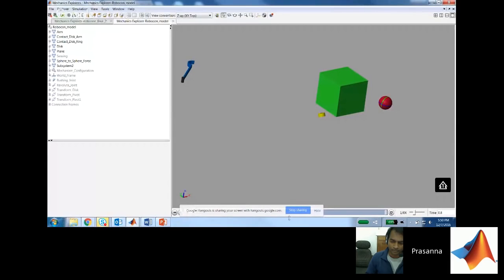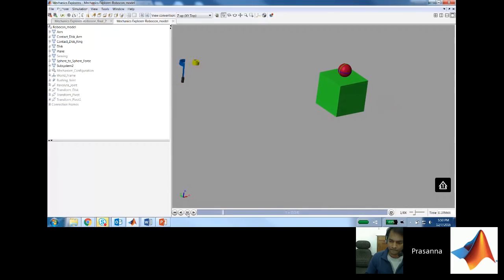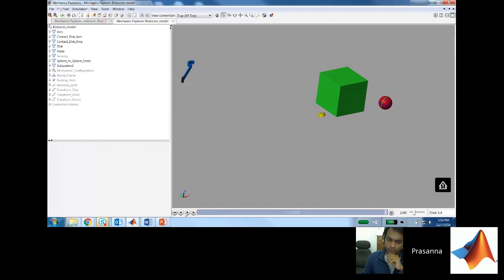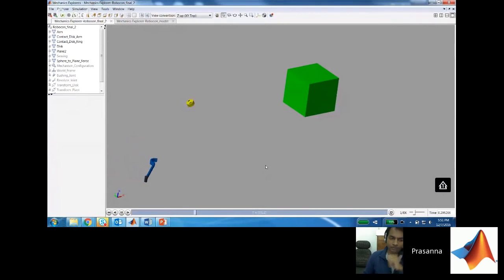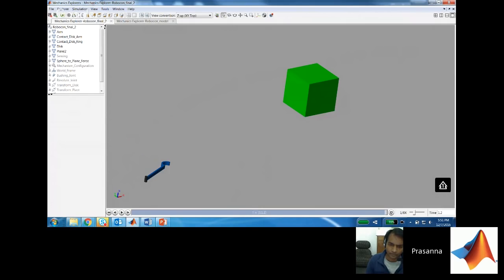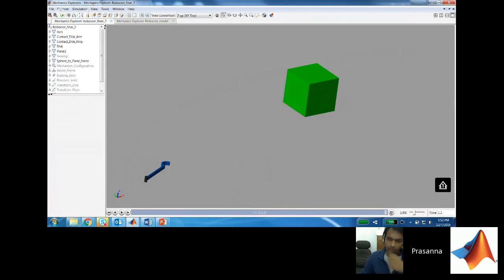Achieving APPARE in Robocon 2017 using MATLAB - Part 1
Achieve APPARE in Robocon 2017 with tips from fellow students, organizers and MathWorks. (Part 1 of 2) Panel discusses the  challenge, necessary system-level components and design considerations.